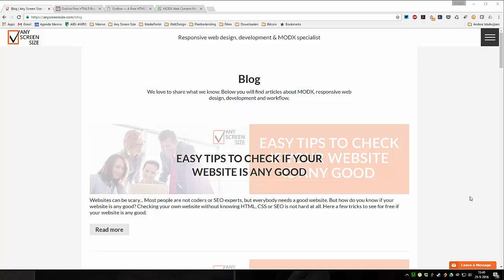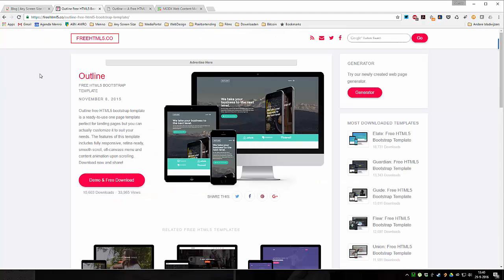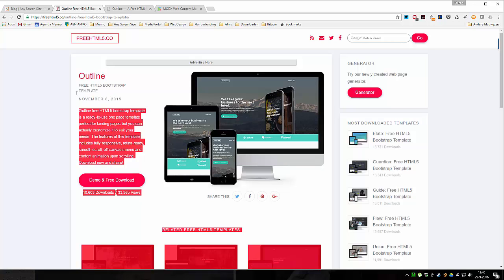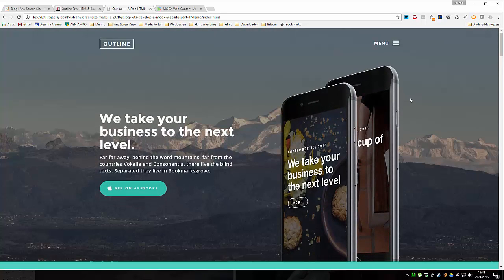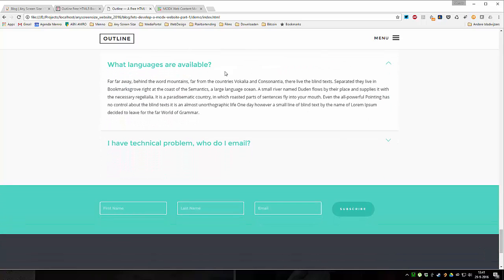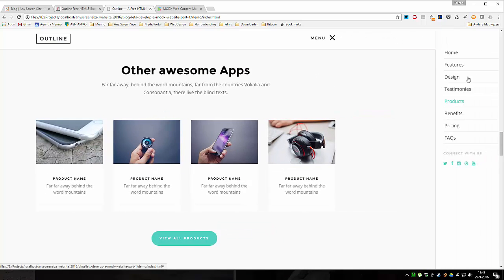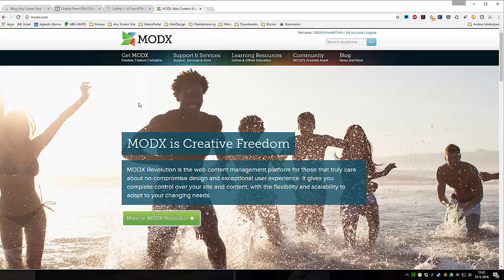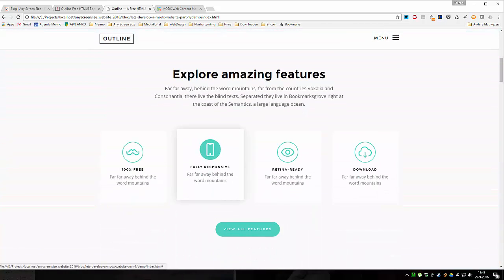How to develop a MODX website step by step - Part 1: Introduction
Introduction of a new video tutorial series from Any Screen Size.